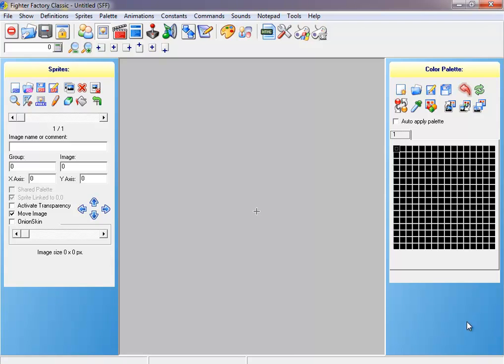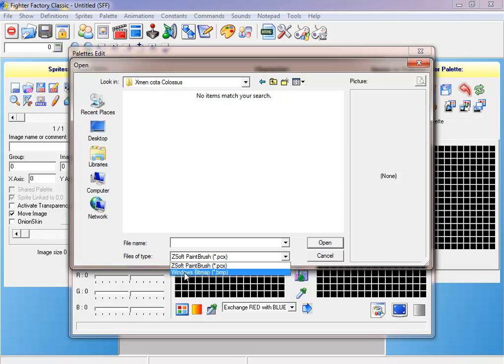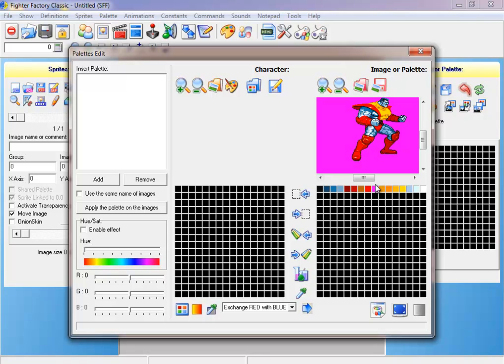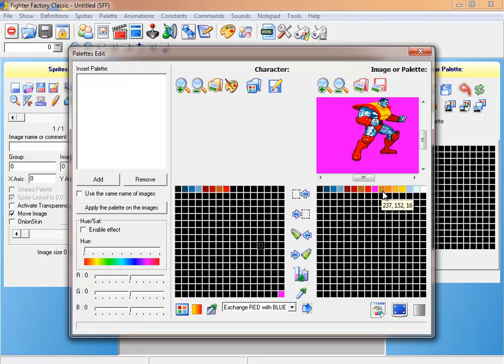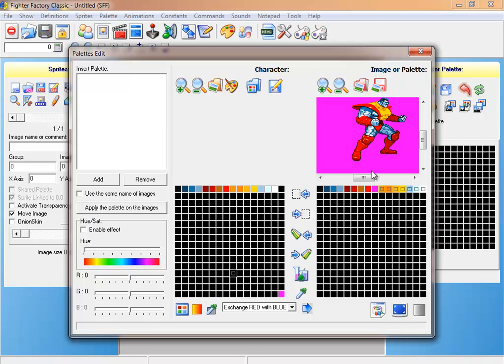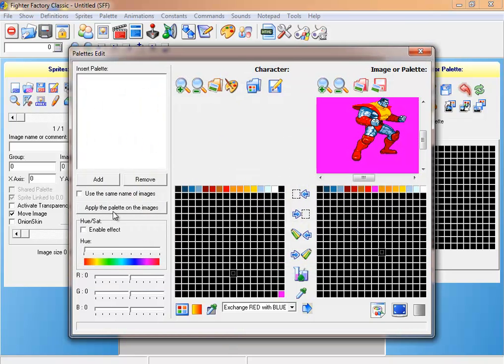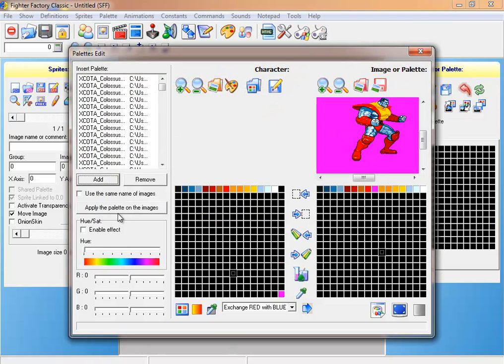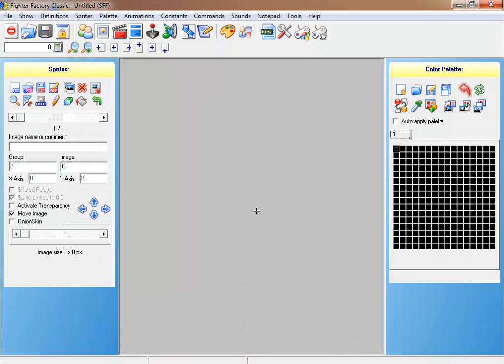The Ultimate Mugen Tutorial - How To Make A Palette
This tutorial shows you how to make a palette for your character and how to apply your character images to the palette so that your character shares the palette.

Tools Required